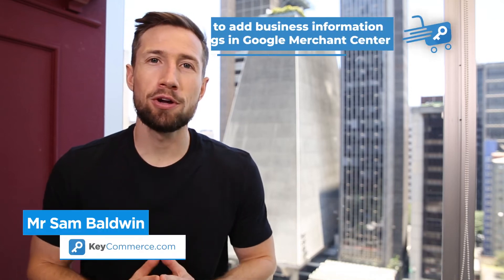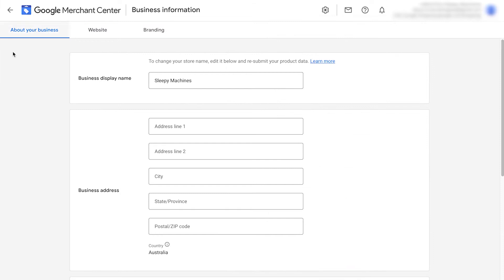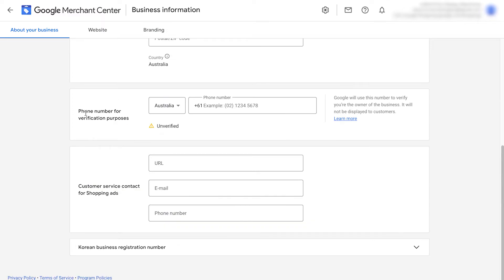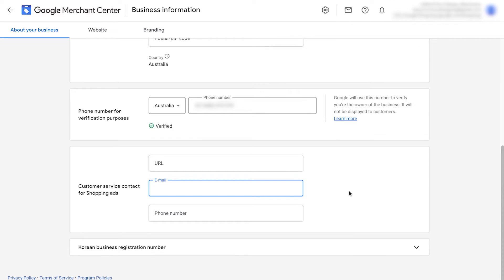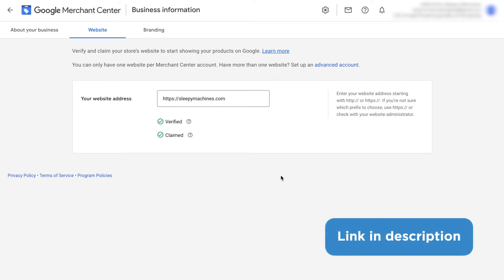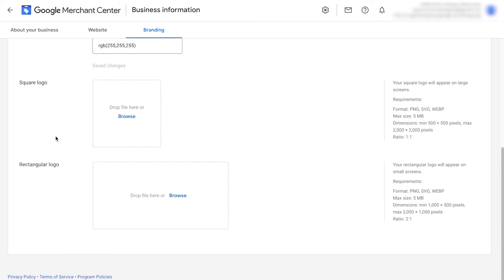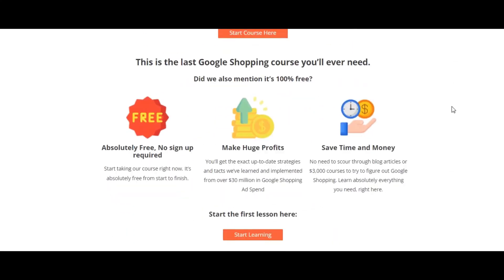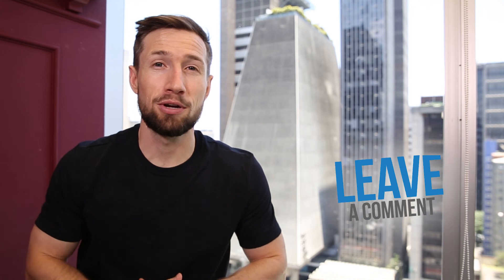How to Set Up your Business Information in Google Merchant Center (In 2 Min)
In this video, you’re going to learn how to set up Google Merchant Center business information. You need to make sure that all the information you add here is accurate or your account will get suspended by Google.

00:00 How to add business settings into Google Merchant Center
00:15 About your business tab
00:57 Website tab
01:12 Branding tab

Follow the steps below to add your Merchant Center business information:

1. Sign in to your Merchant Center account using the
2. Click the tools icon, then under 'Tools', select 'Business information.'
3. Click 'About your business.'
4. Go to the “Business address” section and enter the address of your headquarters or where your business is registered.
5. Under "Basic information", enter your customer service contact email.
6. Click "Settings", then click "Marketing settings."
7. Under "Marketing settings", select your marketing email preference.
8. Click "Save".

And voila! Your business information in Merchant Center has now been added.

This video is part of our Free Google Shopping course on our website.

It's a 100% free course where you’ll learn everything you need to set up, optimize and scale your Google Shopping campaigns with no signup required.

LINK SAM MENTIONS FOR VERIFYING YOUR WEBSITE IN GOOGLE MERCHANT CENTER HERE
🎬 How to verify and claim Shopify website in Google Merchant Center➤

📅 Have you grown your store to $20k/month revenue and are looking to scale up? The next stage of your growth is what we do best.
Book a free strategy session here to see if we're the right fit to help further grow what you've built